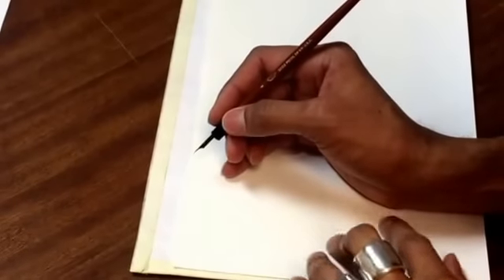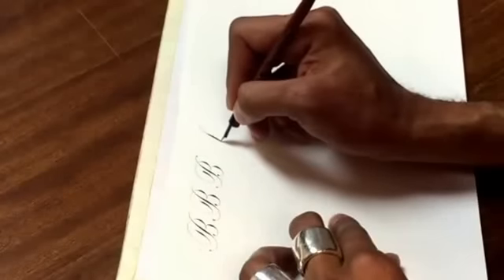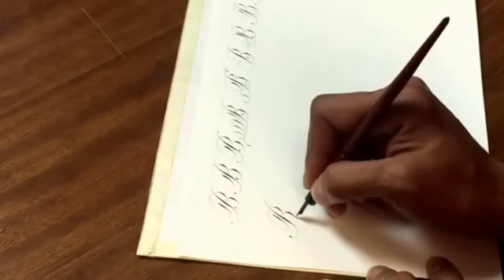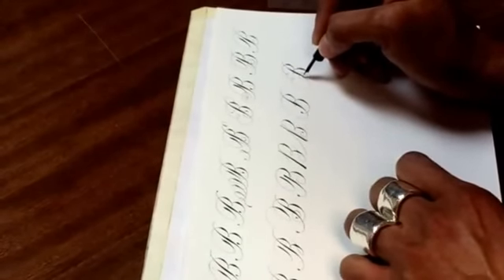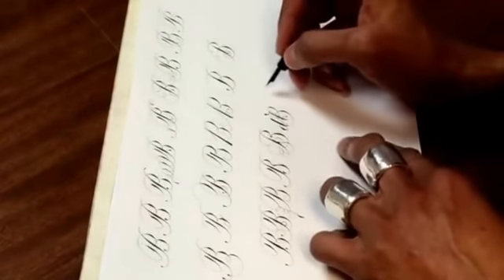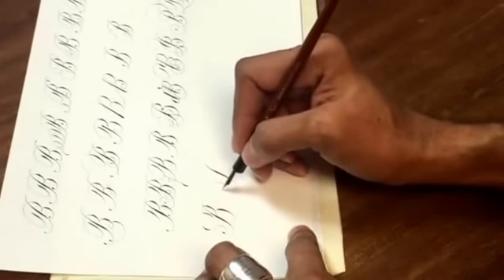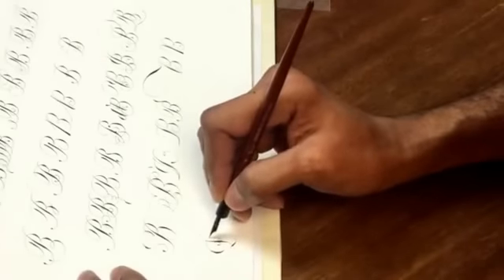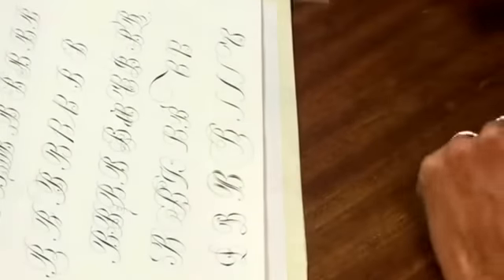Copperplate Scribe Capital B Variations and Decoration